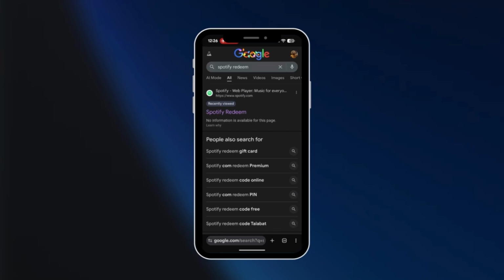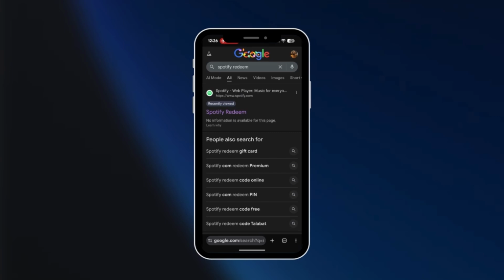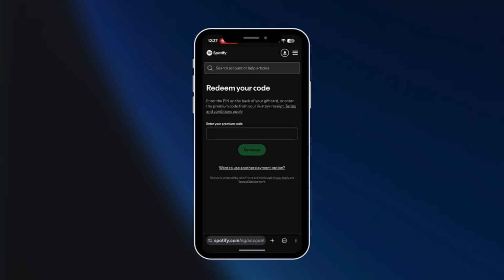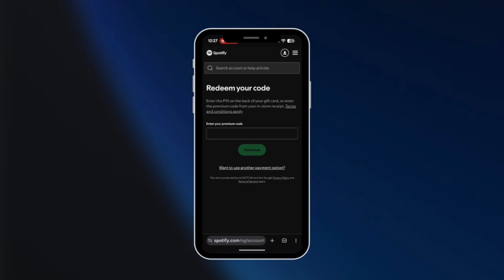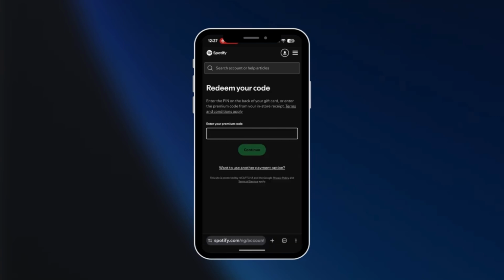How To Use a Spotify Premium Code (2026)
Learn how to redeem a Spotify Premium code in 2026 with a quick, step-by-step walkthrough. Whether it's a gift card or a promo, I'll show you exactly where to enter the code and how to fix common errors.
Start listening ad-free with offline downloads and better sound in minutes 🎧.